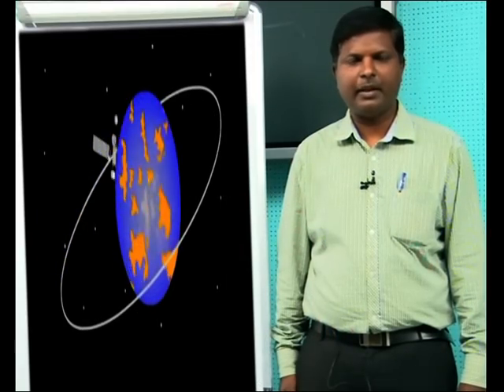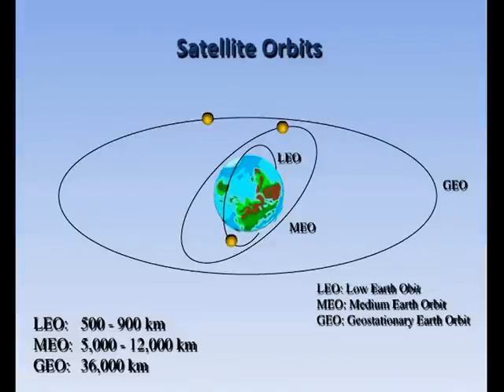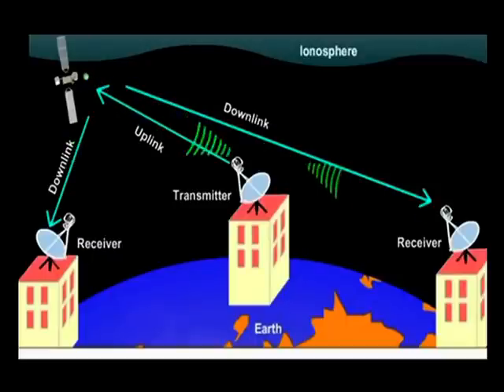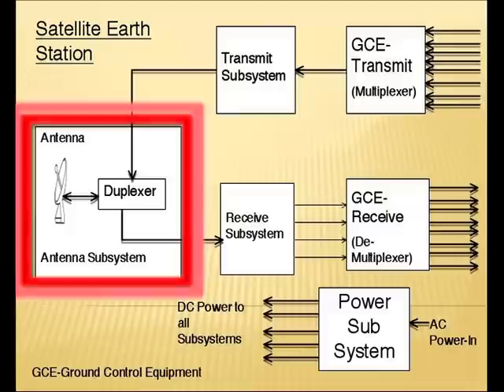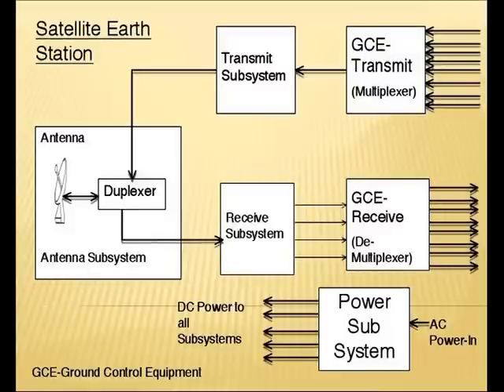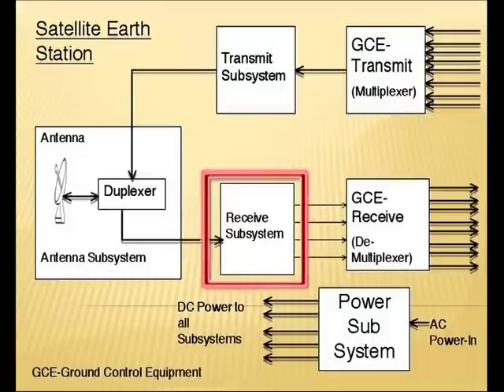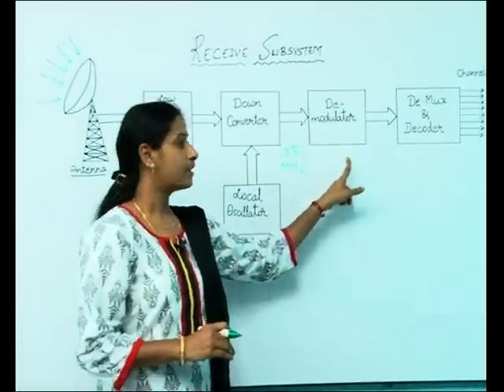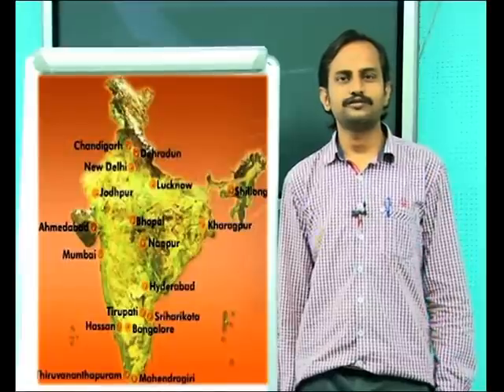Satellite Earth Station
How satellites communicate with earth station..?